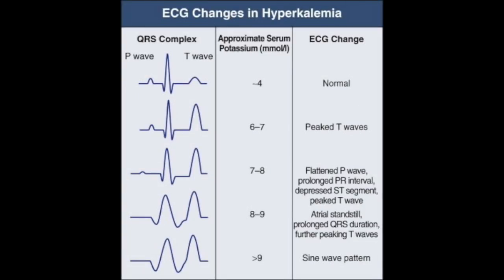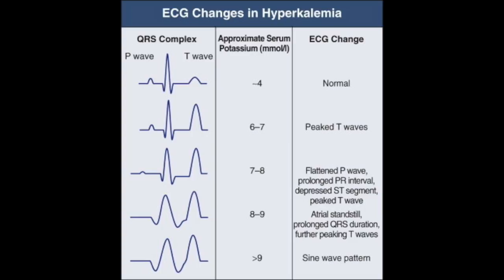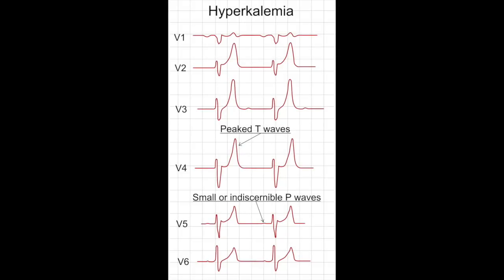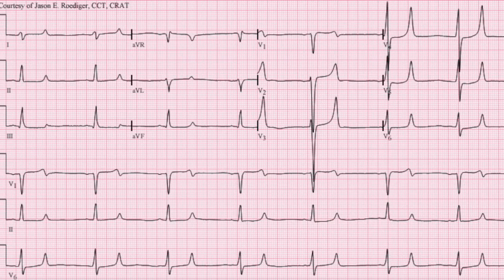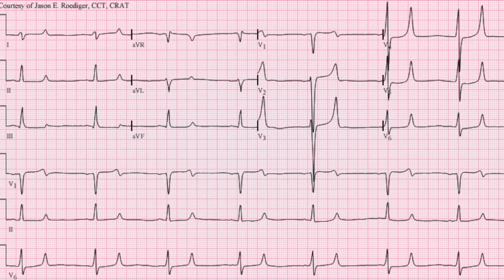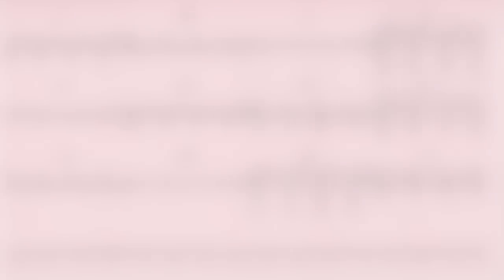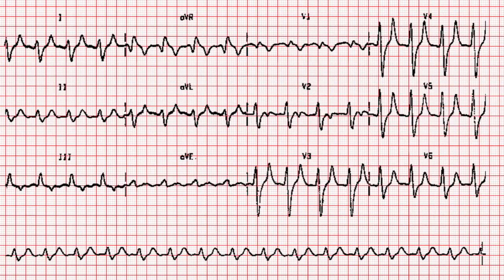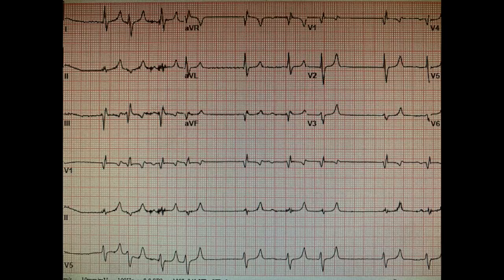Hyperkalemia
Patients with hyperkalemia may have vague complaints such as fatigue, nausea, and/or parasthesias.

But, the more serious complaints include shortness of breath, pulmonary edema, and/or cardiac arrhythmias.

Regardless, we need to take these patients very seriously.

Today, I want to discuss hyperkalemia; specifically, the EKG changes and treatment of having a high potassium.

The EKG will appear differently based on the serum potassium level, which we will break down for you in today's lecture.

Some other points we'll cover:
- End stage renal disease and hyperkalemia
- The EKG finding which should make you worry (not hyperacute T waves)
- What is a sine wave?
- Treatment options and indications to give each medication
- The single most important drug to give, when there are HyperK induced EKG changes